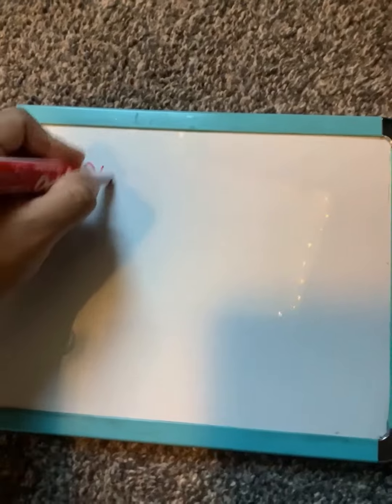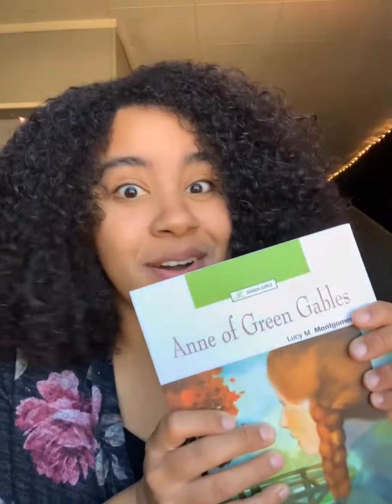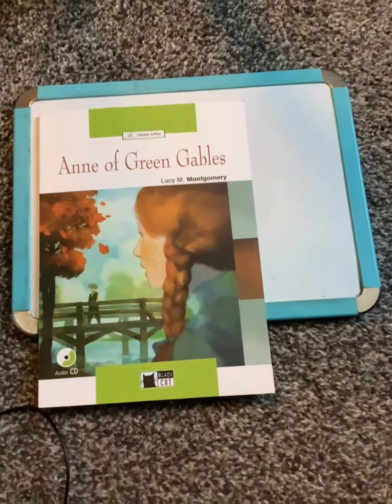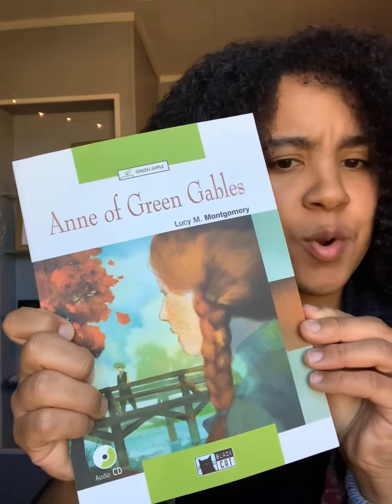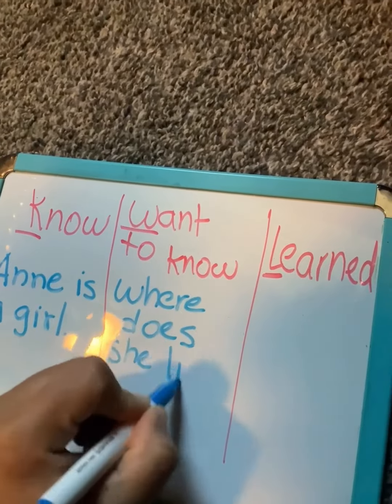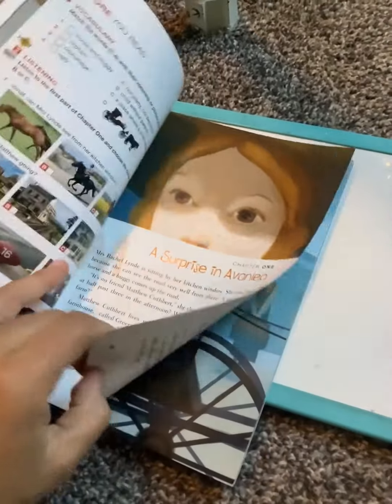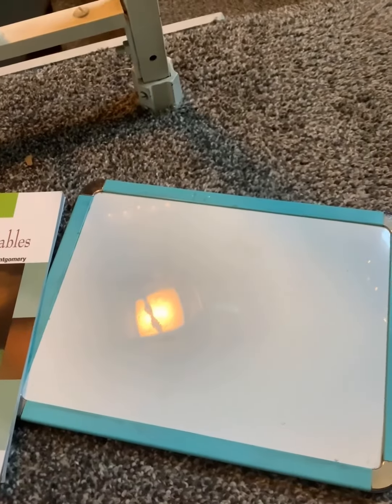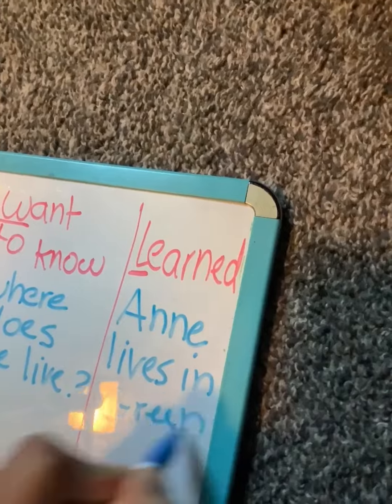Unlocking Anne of Green Gables: A1 Level Teaching with KWL Chart 📚✨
📚✨ Exciting Teaching Tip! Check out this fantastic video by Teacher Nathaly, where she guides you through using a KWL chart to spark curiosity and questions with the timeless story of Anne of Green Gables.

🌿👧 Perfect for beginners at an A1 level! 🚀 Dive into the magic of literature with your students. 📖💡